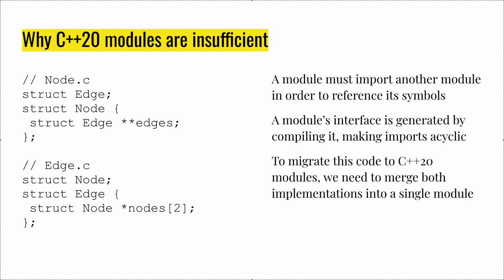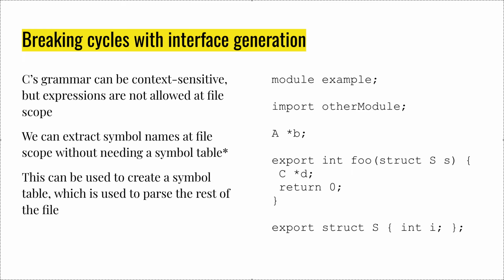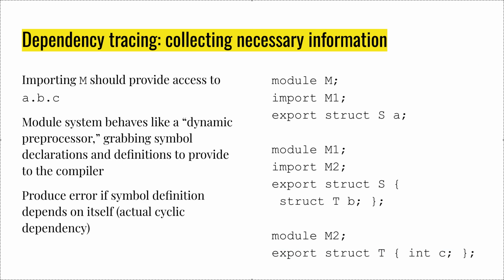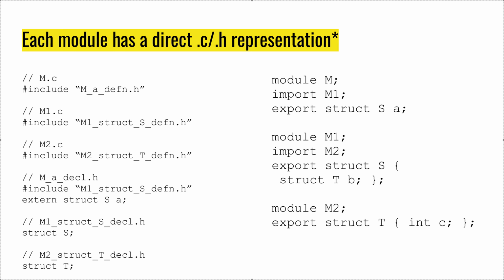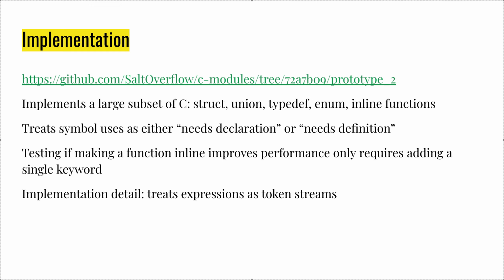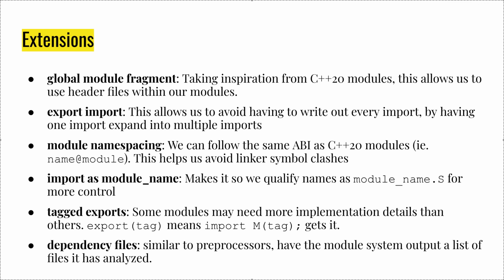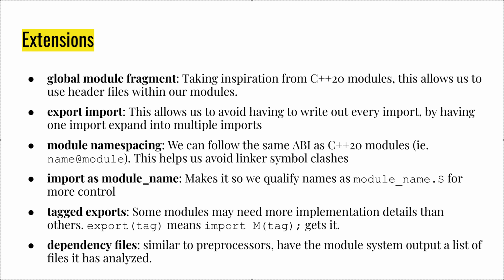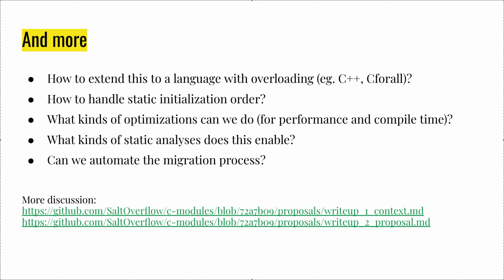Modules in C - Alvin Zhang - ONPLS 2026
C notoriously lacks a module system, despite the fact that almost all modern programming languages have one. The difficulty lies in making modules compatible with the massive amount of existing C code and design patterns. Here, I present a surprisingly simple module representation that aims to resolve this issue by allowing cyclic imports.

This is a presentation I gave at ONPLS 2026, and part of my thesis topic.